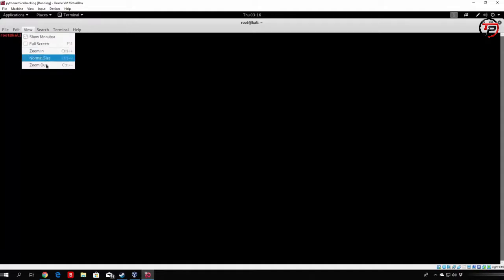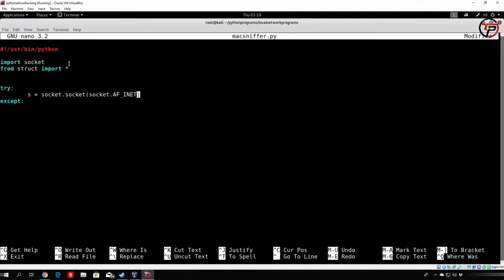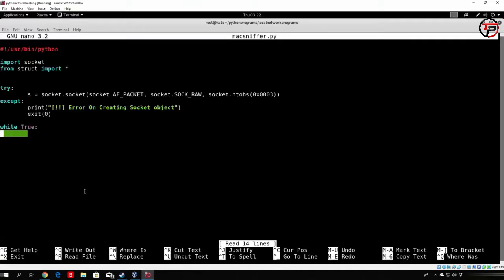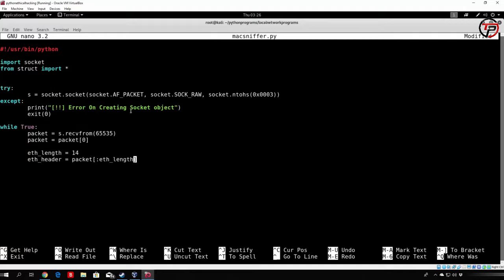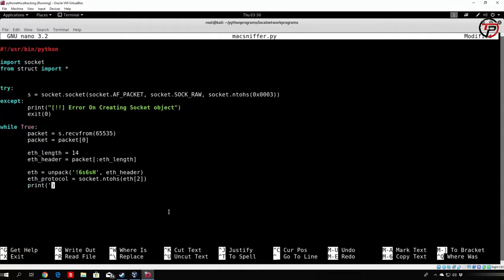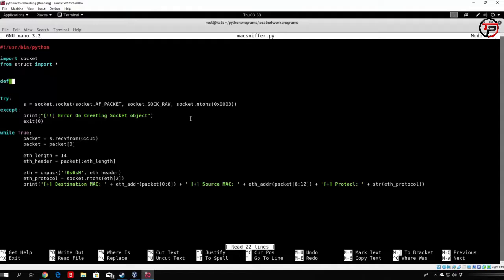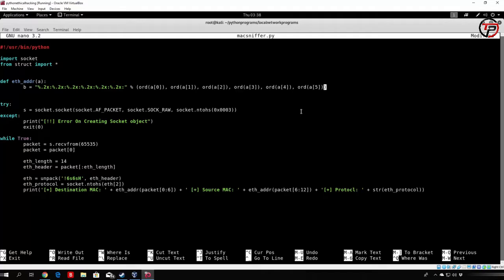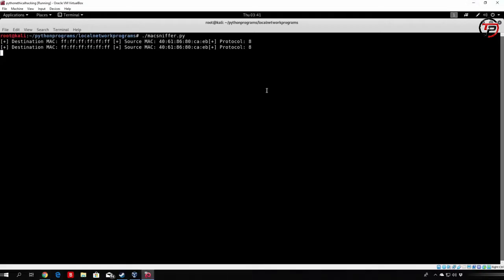Ethical Hacking #35 : Getting source and destination MAC address from received packets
Getting source and destination MAC address from received packets